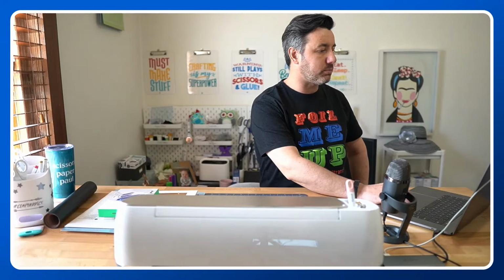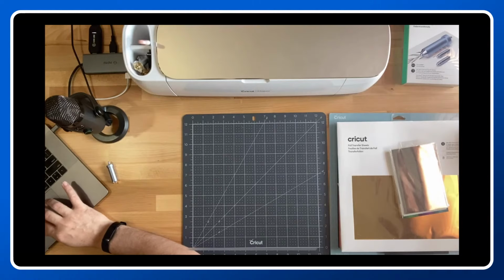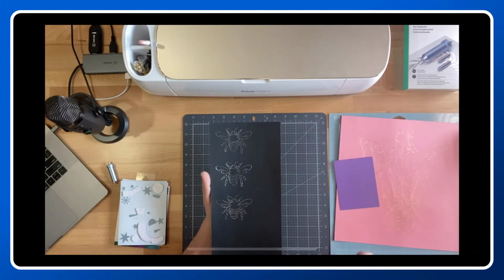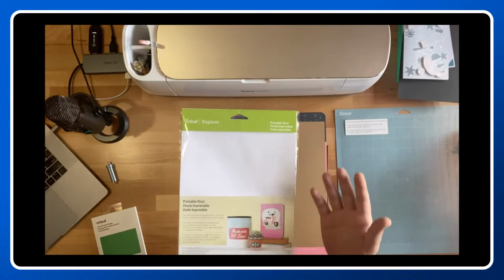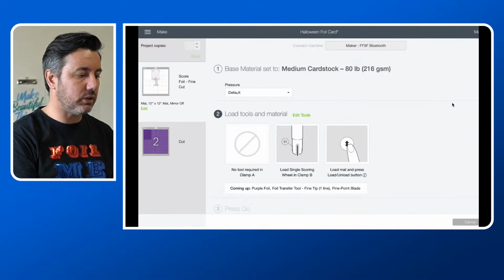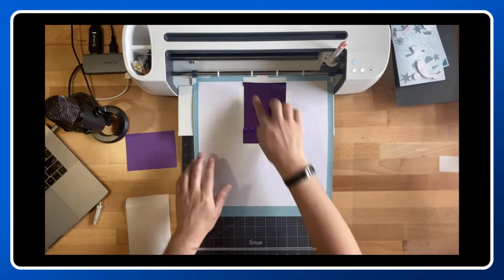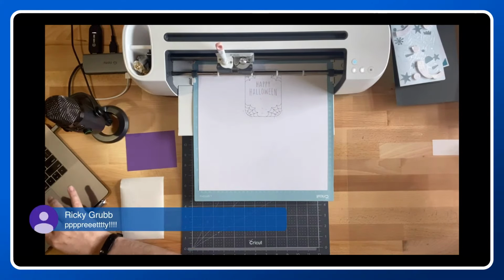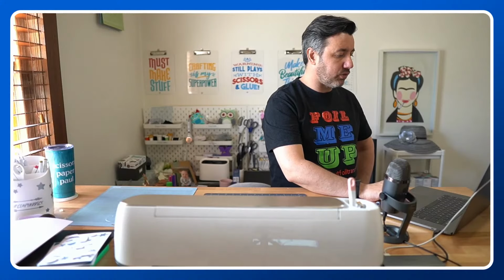How does Cricut Foil Transfer Tool Work?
Embellish your crafting projects. The Cricut Foil Transfer Tool provides the easiest way to apply cricut foil to a wide variety of projects. Cricut’s system is pressure-activated, eliminating the need for heat and cords. It's also seamlessly integrated into Cricut Design Space making it simple to apply foil in conjunction with any other action (cut, score, deboss, etc.)!

I love that the Cricut Foil Transfer Tool Kit comes with all 3 tips; Fine, Medium and Bold, plus 12 6x4 inch sheets of transfer sheets and tape to hold your foil securely in place while it transfers.

No need for power points, the Cricut Foil Transfer Tool Kit does all it needs to with out any pesky cords.

Use with the Cricut Maker or Cricut Explore machines!

Foil onto the following substrates and materials;

Cardstock
Light
Heavy
Medium
Adhesive Backed
Faux Leather
Deluxe Paper
Foil Embossed
Watercolor Paper
Pearl Paper
Vellum
Printable Vinyl
Kraftboard